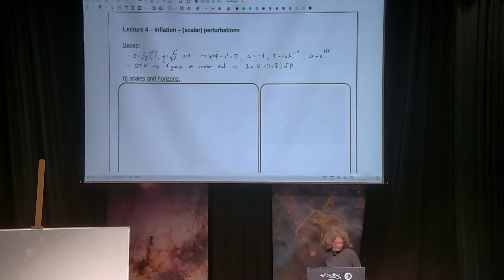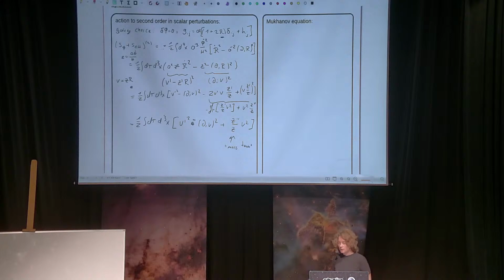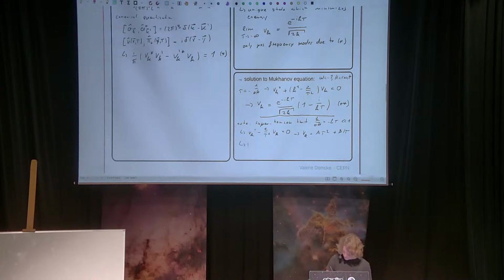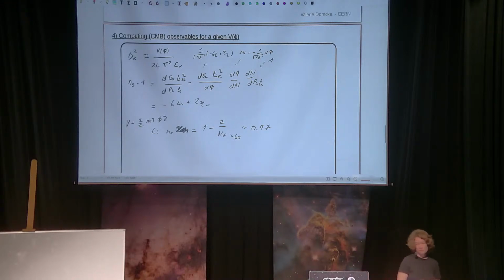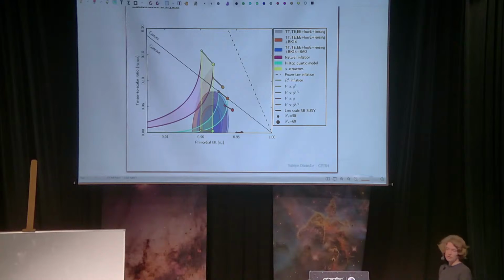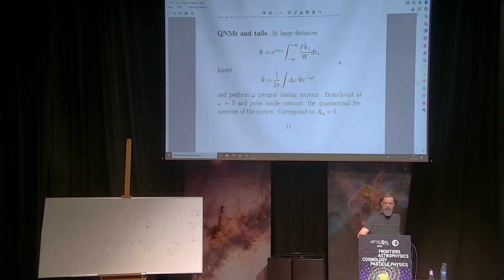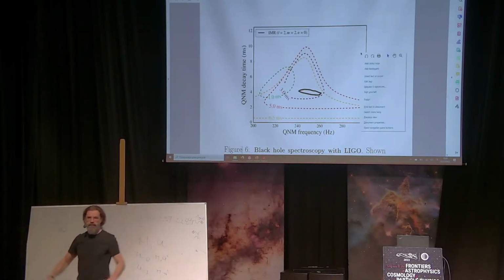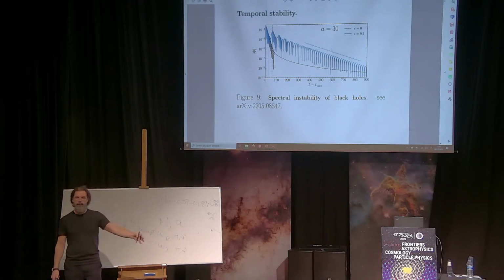IAC Winter School 2022. Viernes 02/12, Session 1